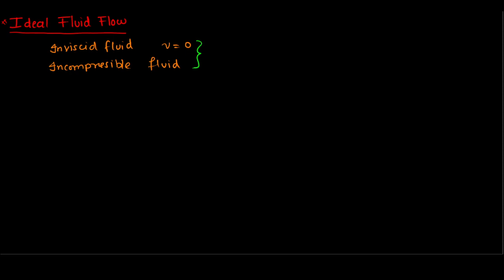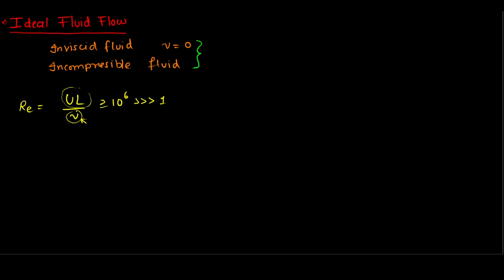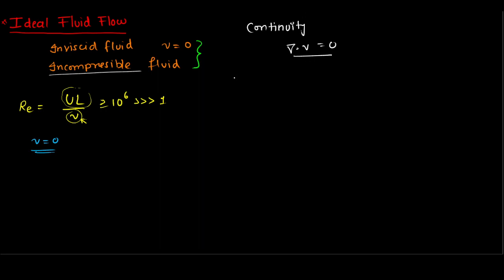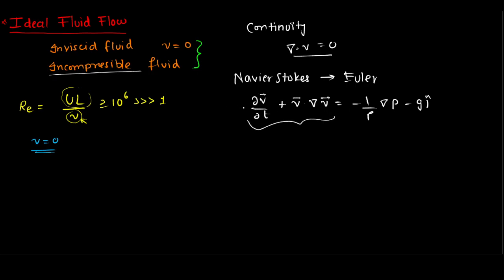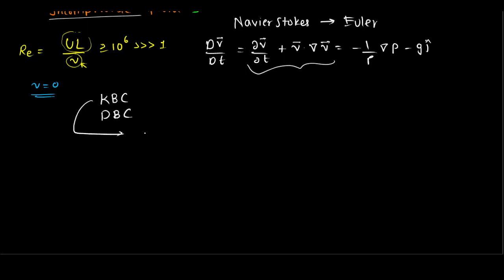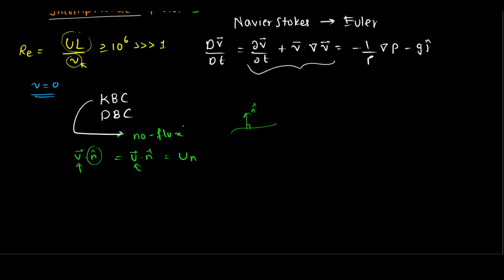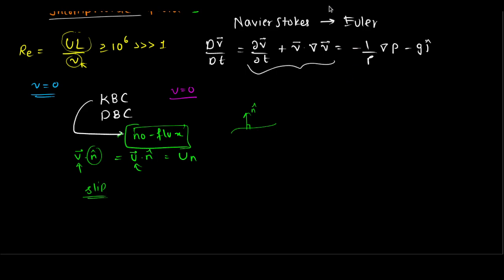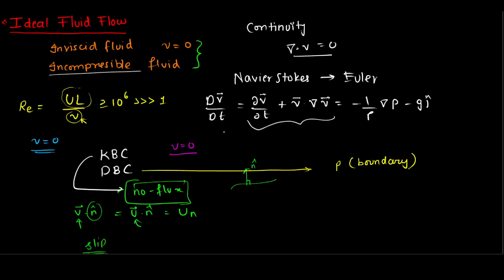L9 Ideal Fluid Flow